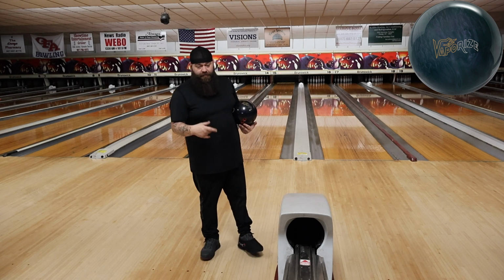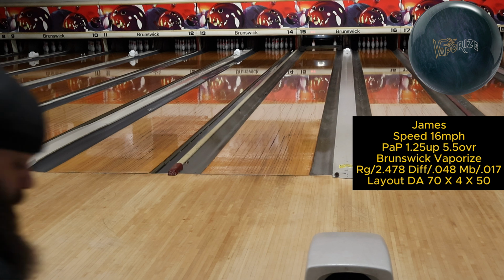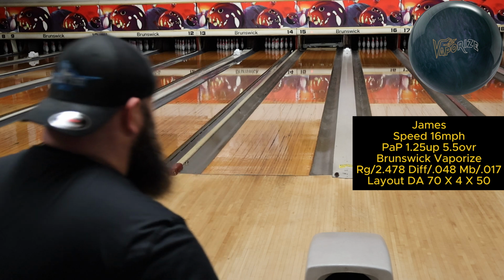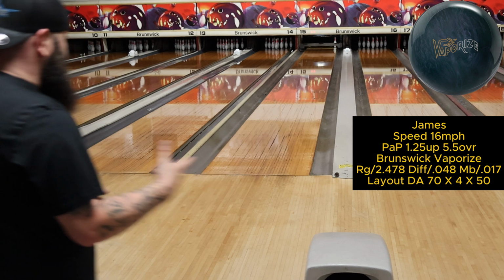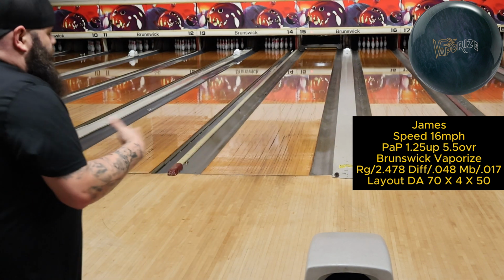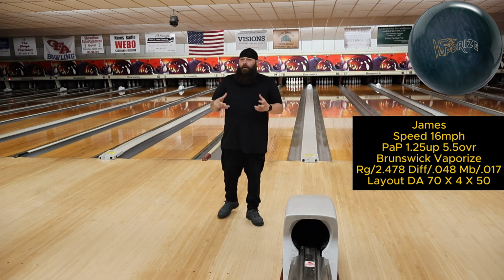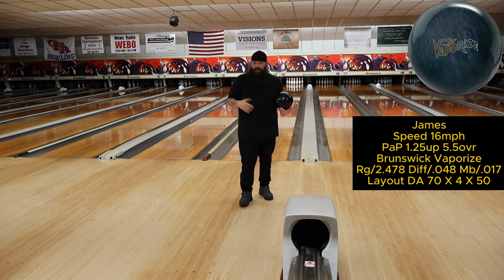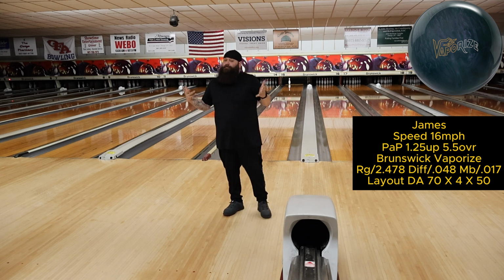Brunswick Vaporize Bowling Ball Review!! Why So Much HYPE?? 4k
James gives his review on the Brunswick Vaporize!!
All Lies!!! This ball is not that good!!
70 + games on the ball, James shows us what this ball can do.
For you as he tries to play every line.
Then he tells us his honest opinion on the ball.

Get the best jerseys in the game!!